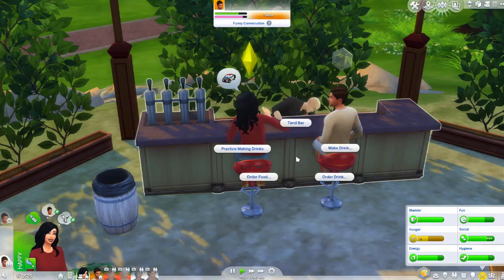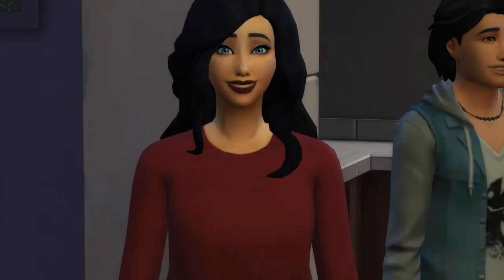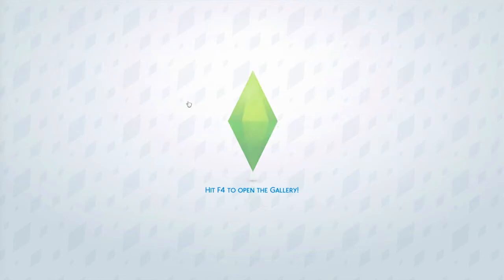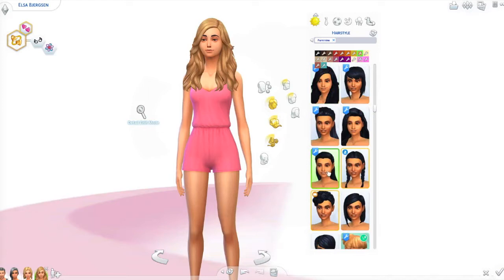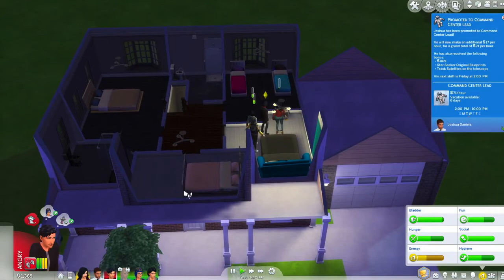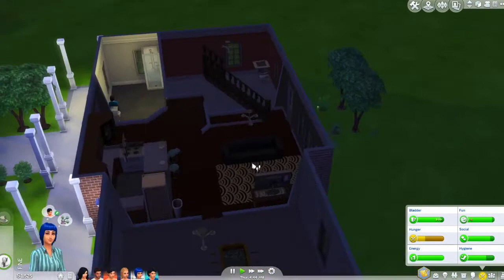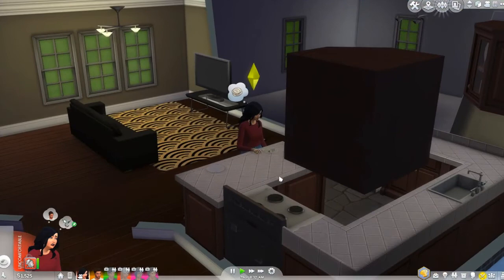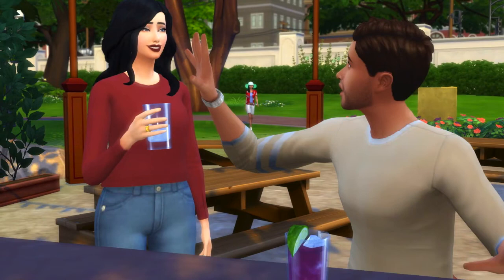Let's Play The Sims 4 Legacy Challenge Part 28 || Welcome Back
To the Moon part 2 up hopefully tomorrow!
Click show more for my upload schedule + social media.

Upload Schedule: Just uploading whenever I have the time, for sure on the weekends.
Social:
Origin: JiggleBugsxD
Questions I get asked a lot:
Q: What do you use to record?
A: Mainly Screenflick.

Q: How do you edit your videos?
A: iMovie

A: Photoshop

Q: What mic do you use?
A: I use a blue yeti mic w/ a snapdragon pop filter

Q: Wanna Collab?
I check my email everyday.

Q: Where's your vlog channel?
A: I decided that doing lifestyle videos/vlogging isn't really for me and i'd rather just focus on gaming. I do plan on maybe doing vlogs on this channel that have to do with gaming stuff.
I own none of the Music played.
Intro: SAINT WKND ft. Inglsh - Lost (Runaway) (Elènne Remix)